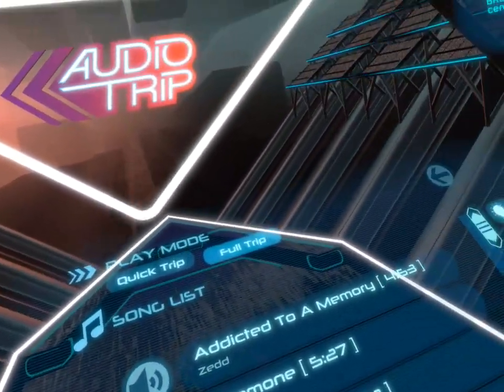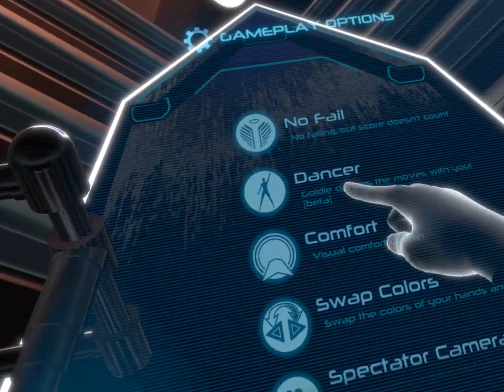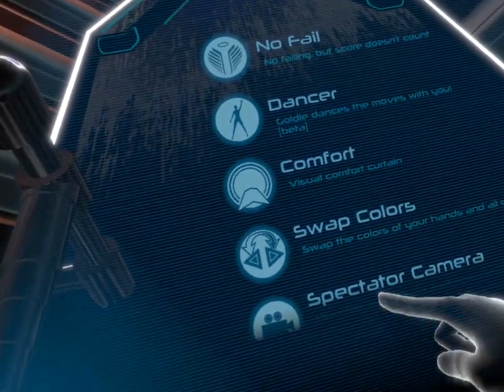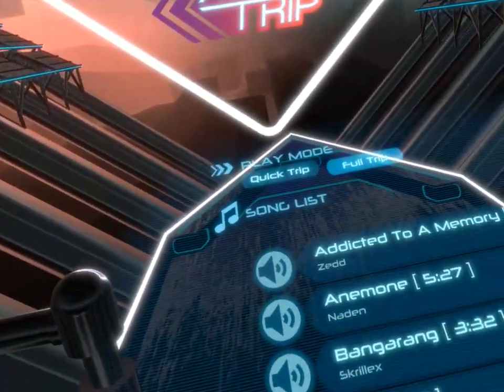Let's Play Audio Trip VR + Review on the Oculus Rift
Please note: I received a free Steam key through the Steam Curator Connect program. The songs I played on my recording are: